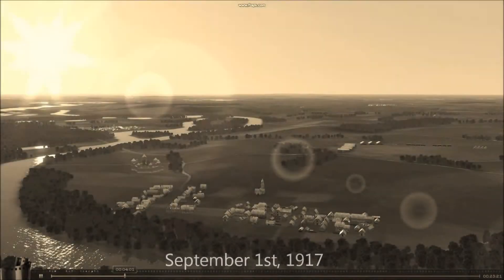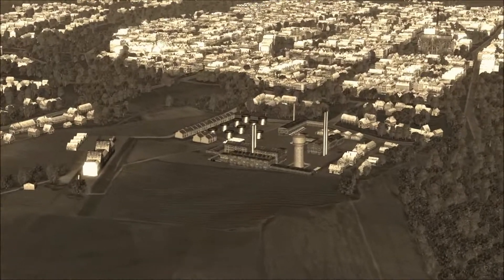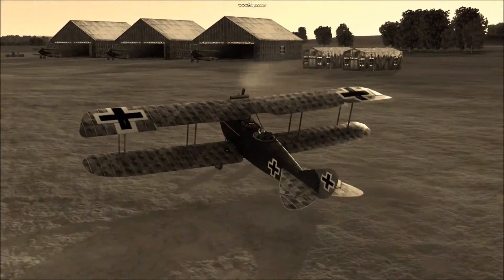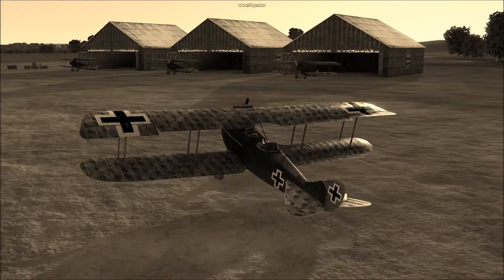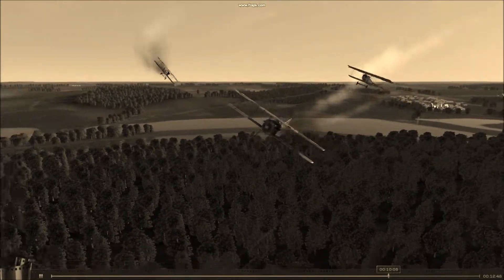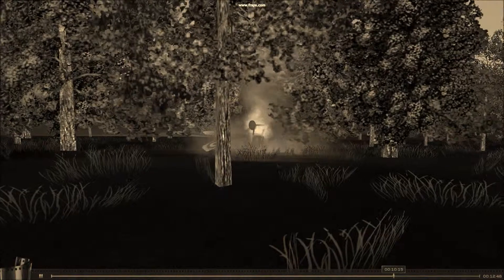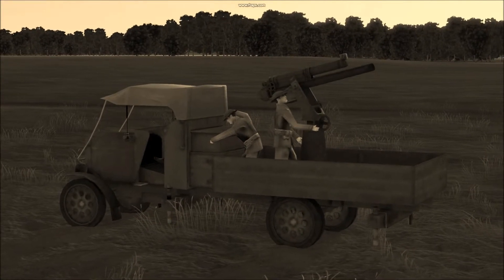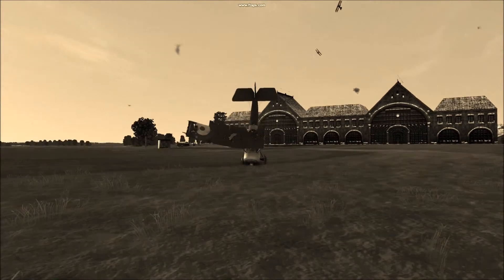The MoX Missions - Mission 1: Das Ei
This is the first in a series of co-op missions I am creating for the flight sim, Rise of Flight.  The plan is to create a series of missions for my friends and fellow guildies, over in Malevolents of Xibalba (MoX).

Please note: These missions are not intended to be historically accurate recreations of WWI events.  Squadron postings, airbase locations and even the missions themselves will not match up to real WWI history in most cases.  These missions have instead been tailored around (hopefully) providing a fun, yet challenging experience for what are mostly in MoX, new players to Rise of Flight.

(Music featured in this video is "In Sanssouci, am Mühlenberg" by Herms Niel.)